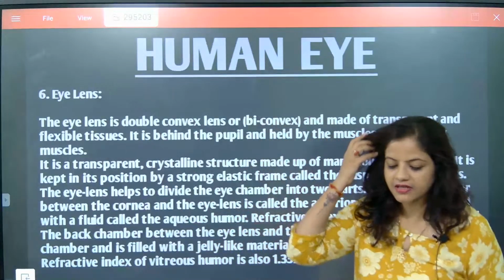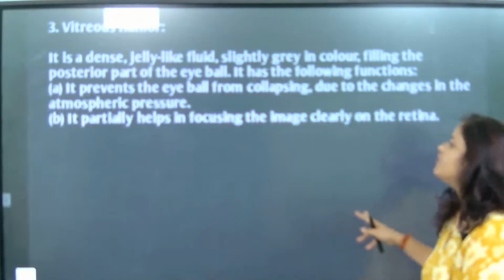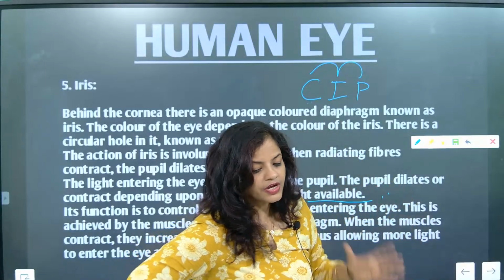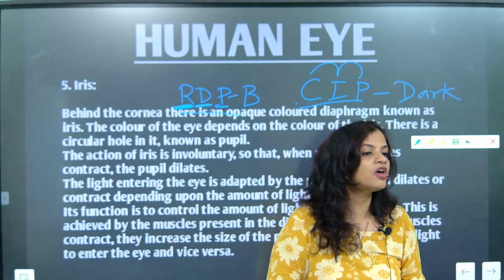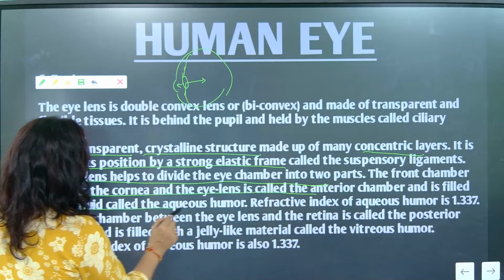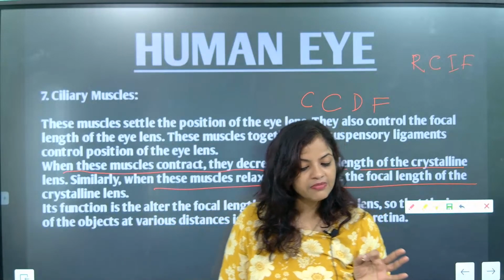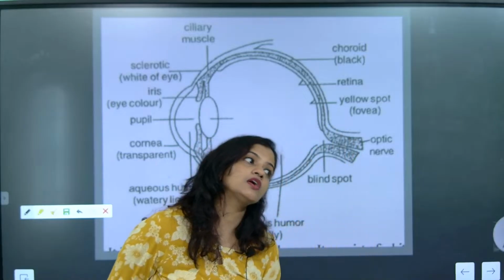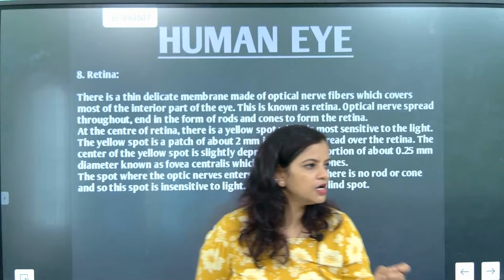human eye and colourful world for class 10th part-3